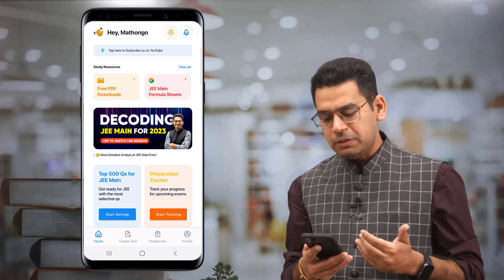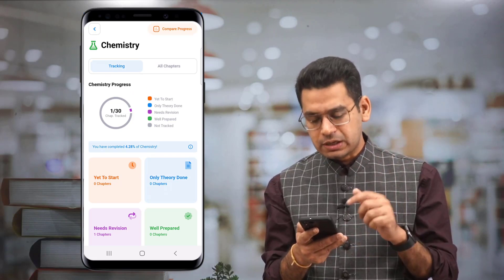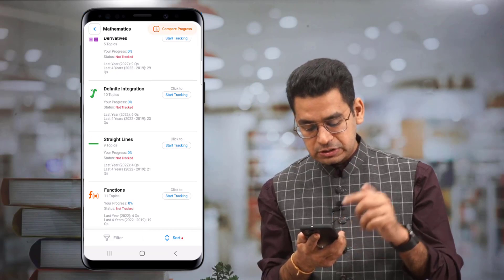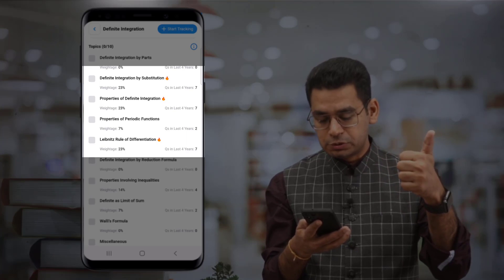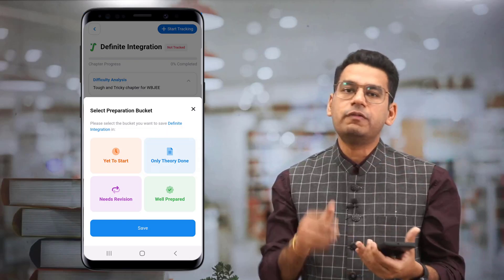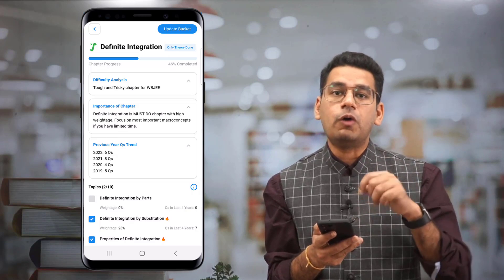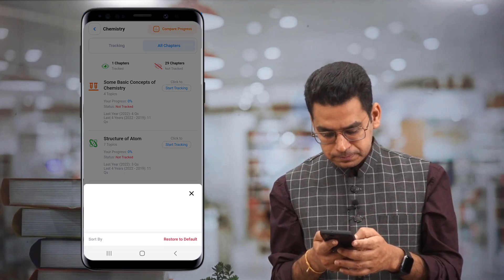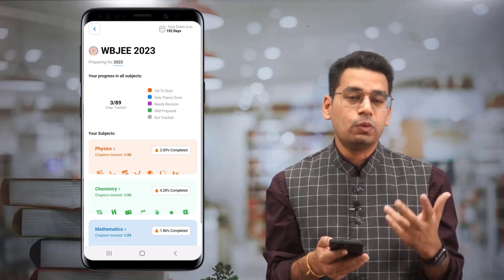WBJEE 2023 | Most Detailed Analysis | Your Entry to Jadavpur University | MARKS App | MathonGo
Hope you will use the analysis and get yourself in the demanding position to get yourself into Jadavpur University